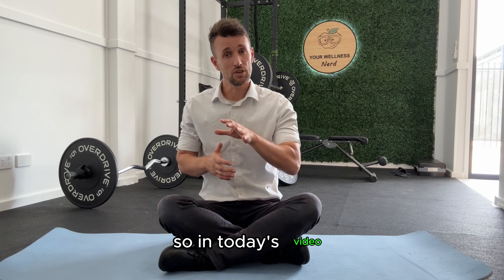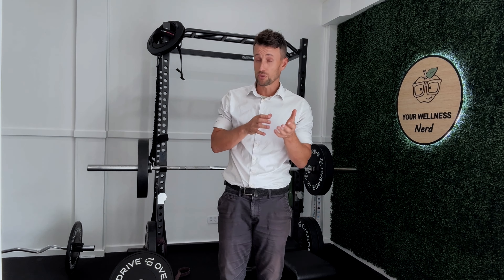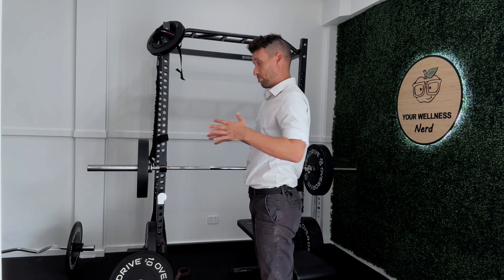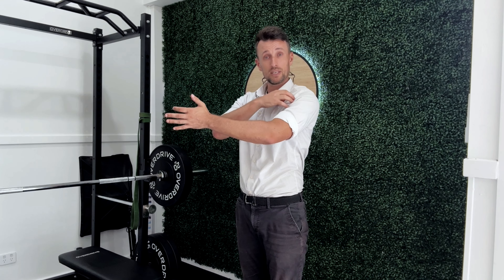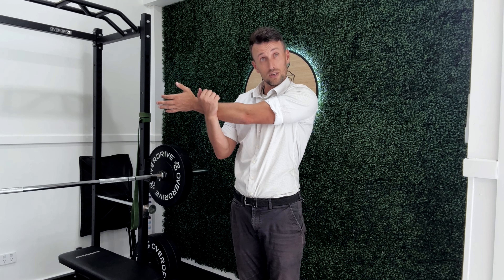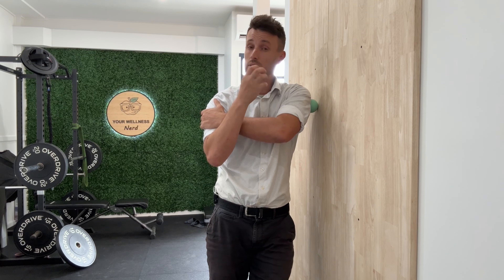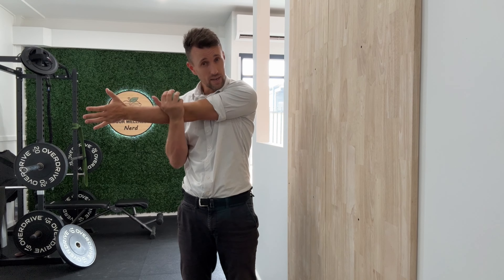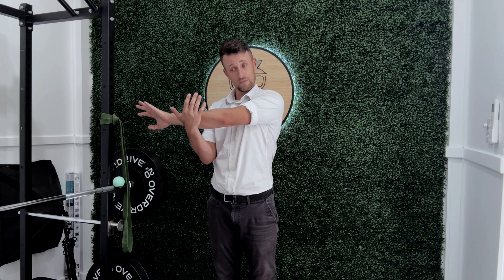THIS Across the Body Shoulder Stretch Will Make Your Shoulder Function Better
Learn how to do the incredibly simple Across the Body shoulder stretch - and its scalable variations. This stretch has become one of the most important shoulder exercises to master thanks to its ability to help us better buffer the shapes and postures we get into in this modern world of ours.

 - Grant

Time Stamps
0:00 Intro
0:59 Why this Across the Body stretch is so important
2:51 How to do the Across the Body Stretch
5:07 Ball into the back of the Shoulder
6:38 Advanced Across the Body Stretch
8:20 Banded Across the Body Stretch
9:32 Summary + Outro